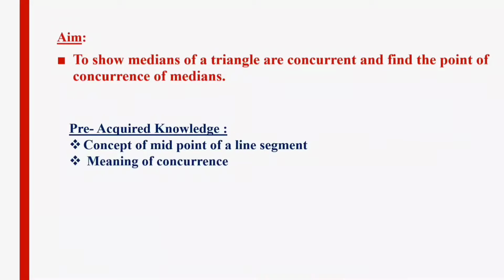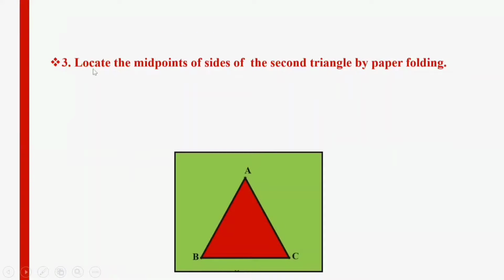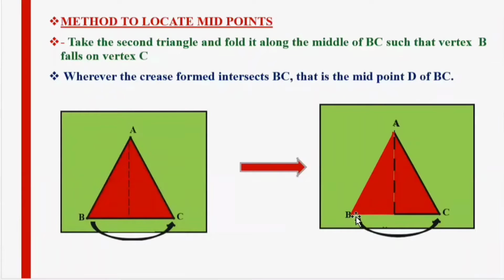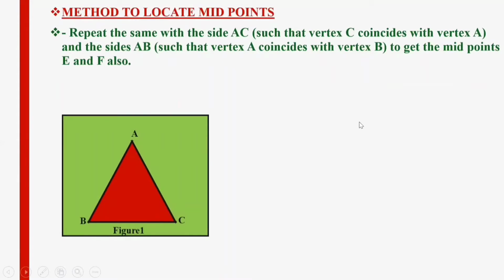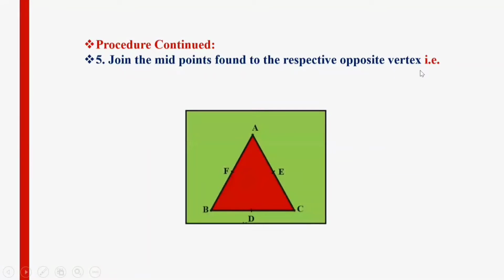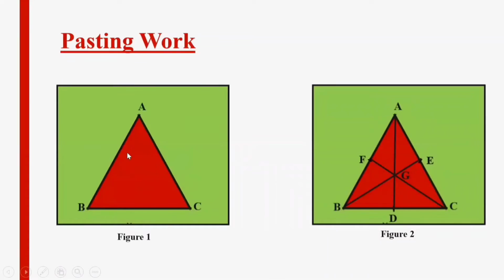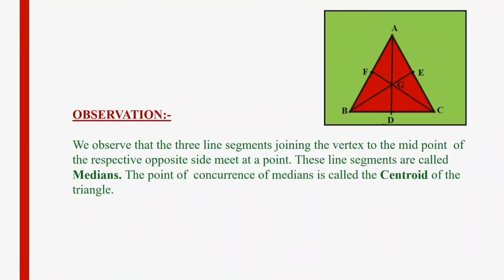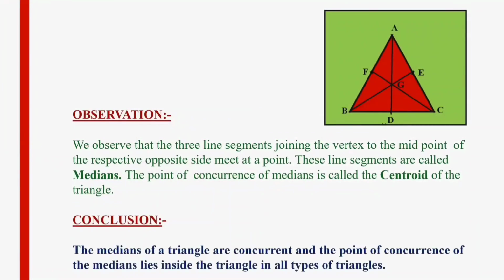MEDIANS AND CENTROID OF A TRIANGLE :MATH LAB ACTIVITY 3 - CLASS VII